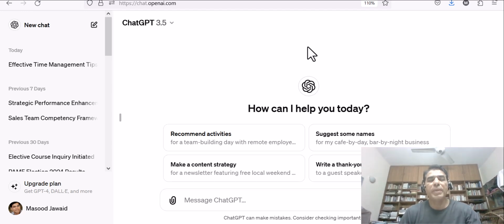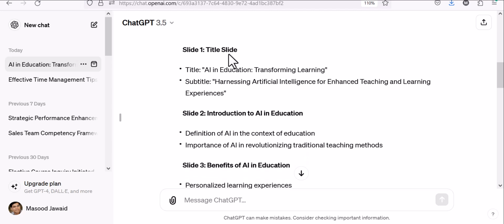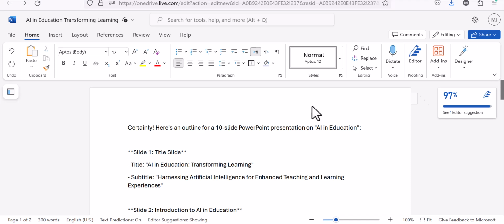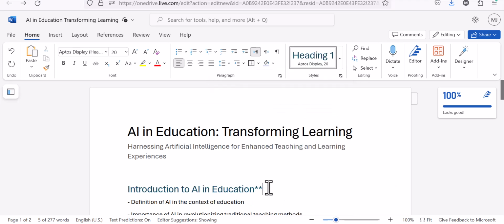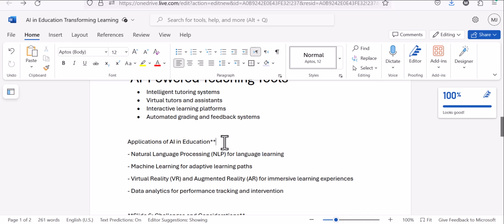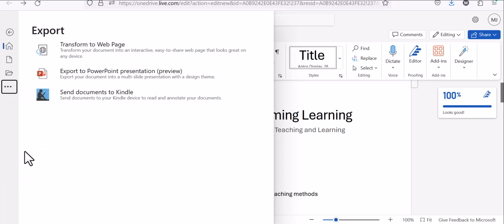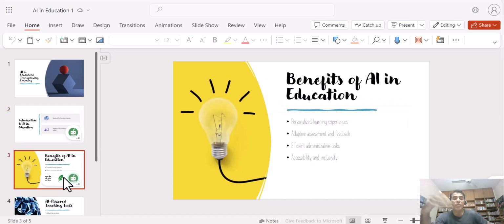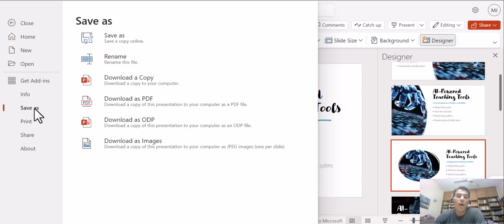Creating Powerful PowerPoint Presentations with AI: ChatGPT and Microsoft 365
In this informative video, we explore the exciting realm of leveraging artificial intelligence to create stunning PowerPoint presentations effortlessly. Join us as we demonstrate how ChatGPT, powered by OpenAI, collaborates seamlessly with Microsoft 365 to streamline the presentation creation process.

We delve into the integration of ChatGPT with Microsoft 365, showcasing how you can seamlessly import ChatGPT-generated content into PowerPoint slides with ease. Witness the power of AI-driven assistance as ChatGPT augments your creative process, saving you time and effort while elevating the quality of your presentations.

Whether you're a seasoned presenter or new to the world of PowerPoint, this video offers valuable insights and practical tips on leveraging AI to unleash your full creative potential. Join us on this journey to discover how AI is revolutionizing the way we create presentations, making the process smarter, faster, and more intuitive than ever before.